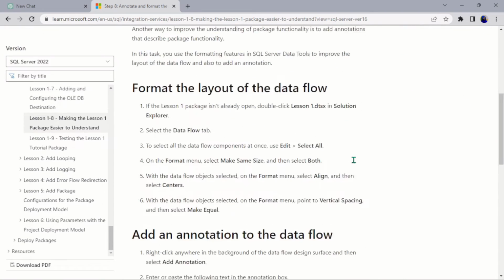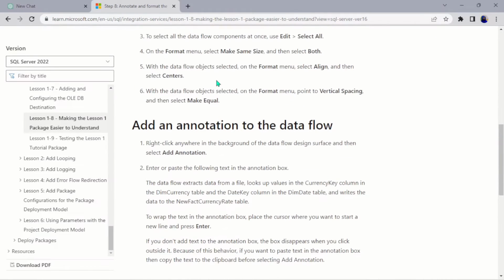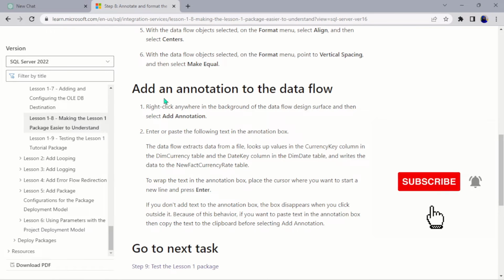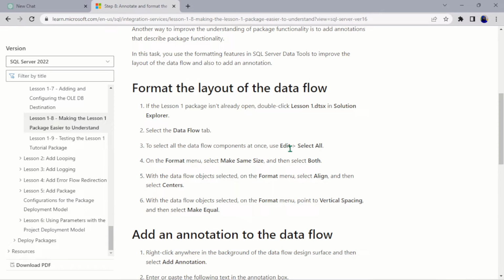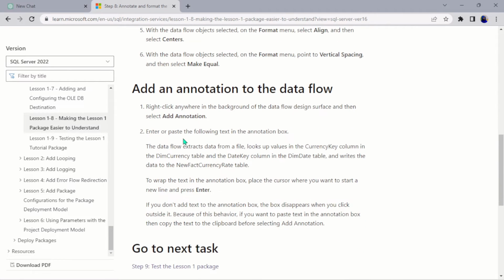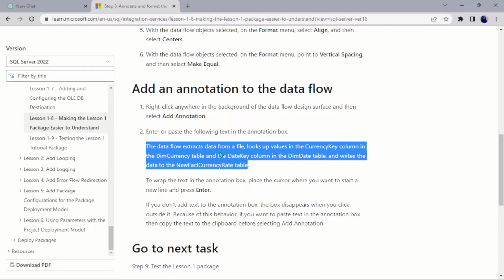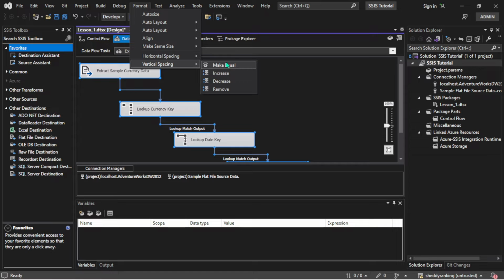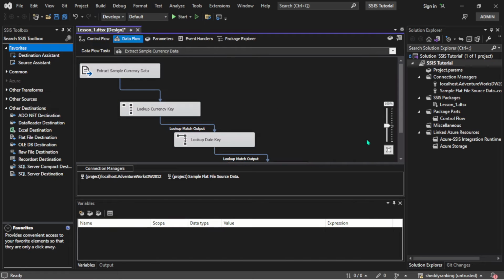Annotate and format SSIS Control & Data Flow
Now that you've completed the configuration of the Lesson 1 package, it's probably time to tidy up the package layout. If the shapes in the control and data flow layouts are different sizes, or not laid out evenly, the package may be more difficult to understand.

SQL Server Data Tools provides tools to easily format the package layout. The formatting features include the ability to make shapes the same size, align shapes, and change the horizontal and vertical spacing between shapes.

Another way to improve the understanding of package functionality is to add annotations that describe package functionality.

In this task, you use the formatting features in SQL Server Data Tools to improve the layout of the data flow and also to add an annotation.

Video Chapter:
0:00 Introduction-Annotate and format SSIS Control & Data Flow
01:08 Formatting SSIS Data Flow
01:45 Annotating SSIS Control Flow